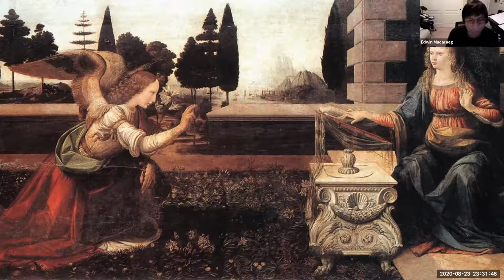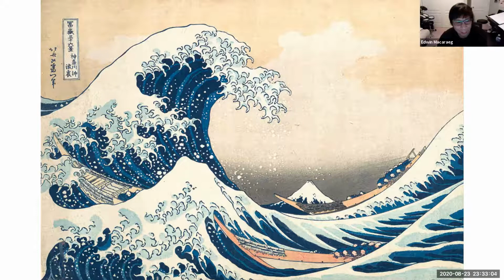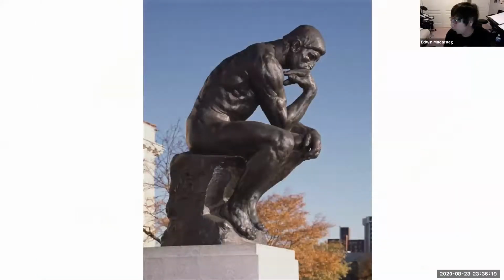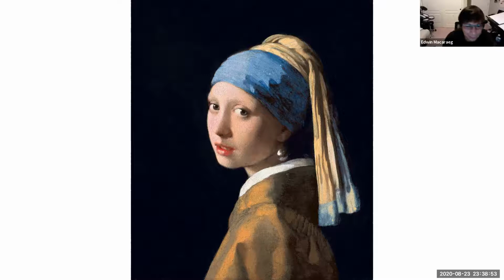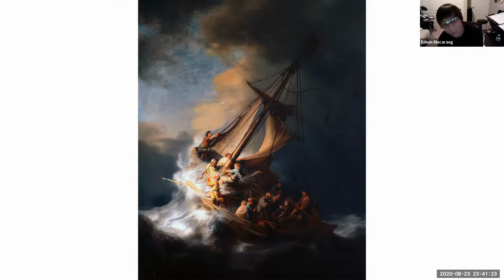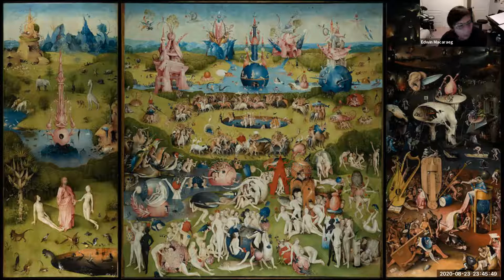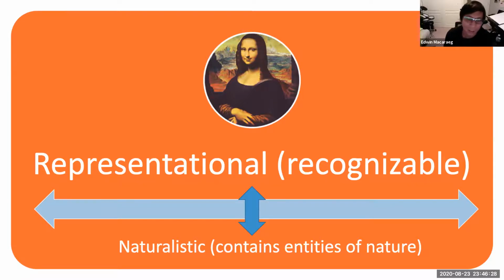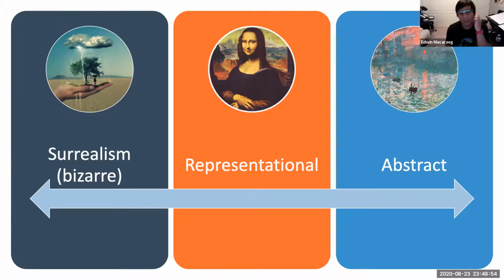Precursor CH 1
Basics of defining art